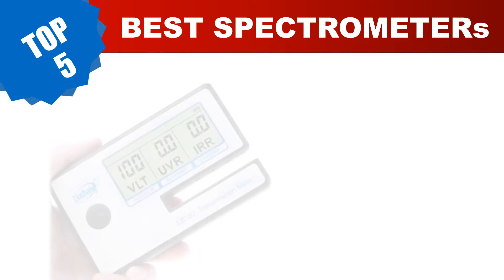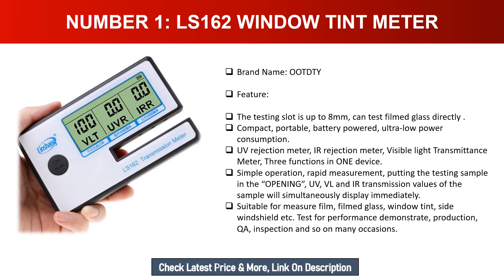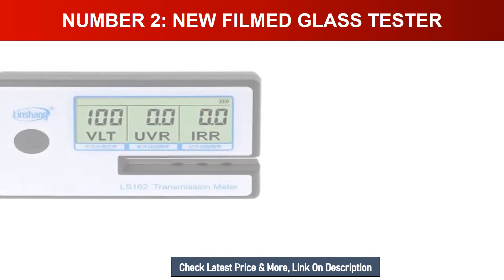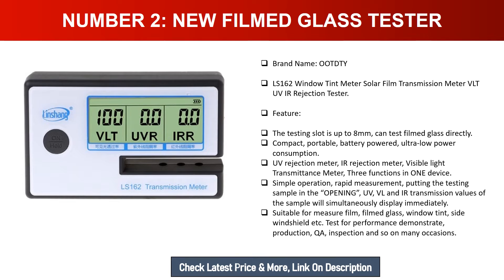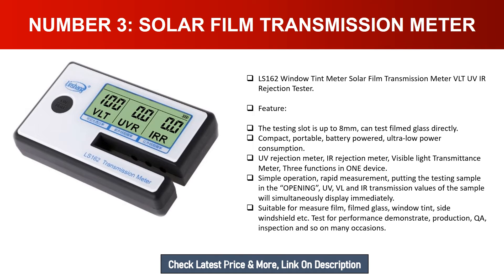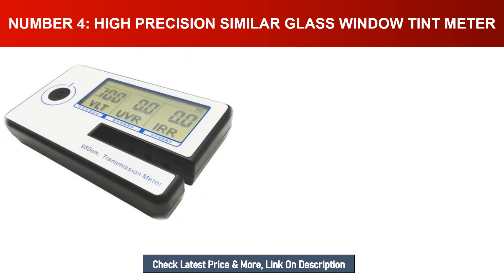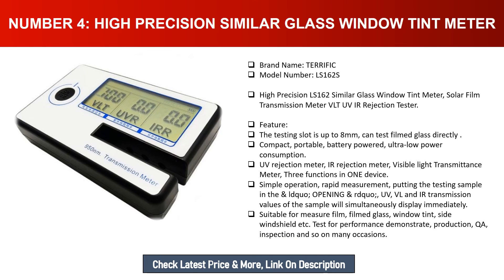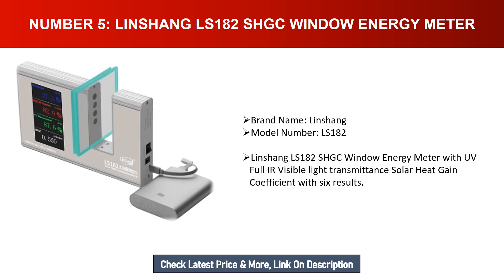Top 5 Best Spectrometer 2023; Popular Window Tint Meter Review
👇Product Number & Link👇
Top 1. LS162 Window Tint Meter
Top 2. New Filmed Glass Tester
3. Solar Film Transmission Meter
4. High Precision Similar Glass Window Tint Meter
5. Linshang LS182 SHGC Window Energy Meter

Are you searching for Best Spectrometers?

In this video, we've done the research for you, tested countless models, and compiled a carefully curated list of the Best Spectrometers on the market. These budget-friendly options provide incredible value without compromising on quality.

Today I am going to reviews, Top 5 Best Spectrometers In 2023.